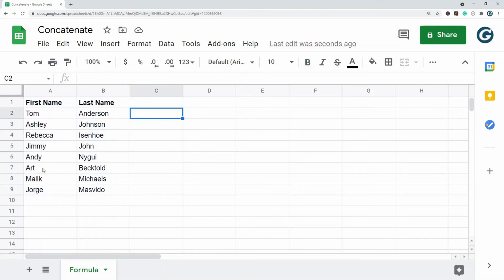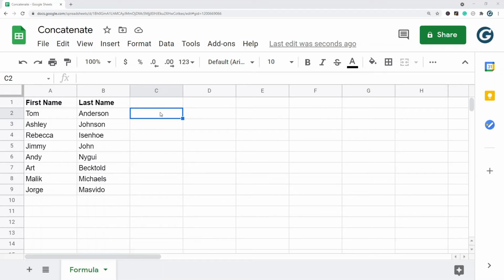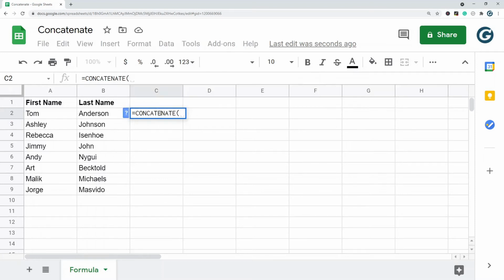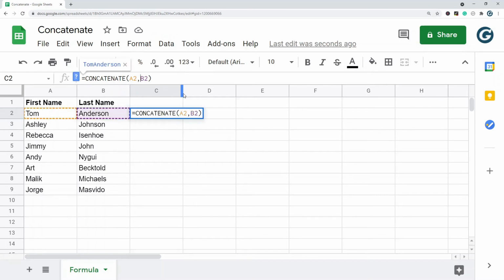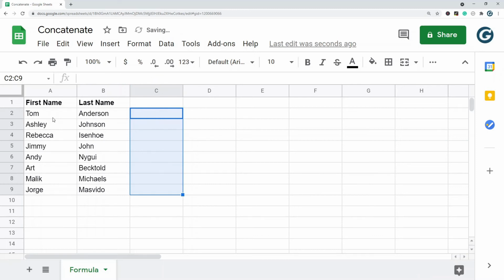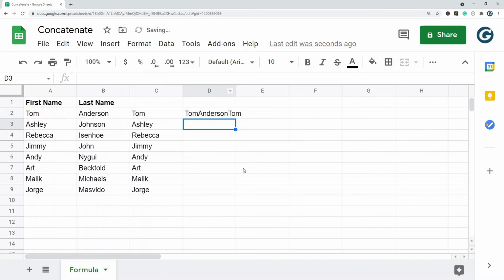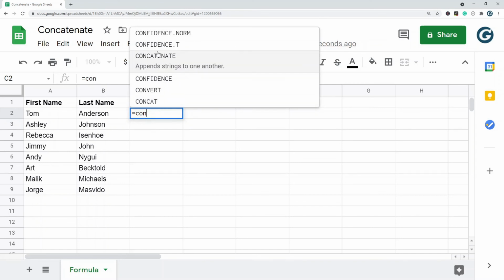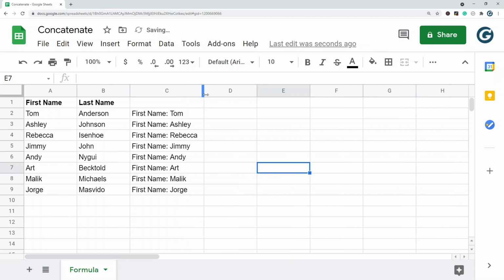How to Use the Concatenate Function in Google Sheets - Easily Combine Contents of Two or More Cells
In this tutorial, I am going to be showing how to use the concatenate function in google sheets. With this function, you can easily combine the cell contents from two or more cells, or columns into one. I will also show how to insert spaces, or words into your concatenated cells.

00:00 Intro
00:10: What is Concatenate?
00:55 How to Use Concatenate
1:32 How to Add Space as a Separator with Concatenate